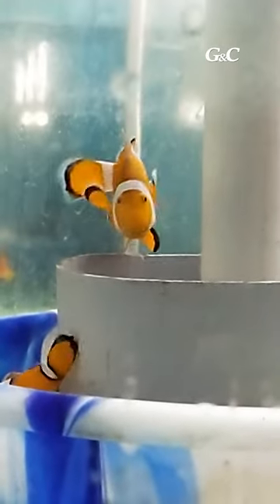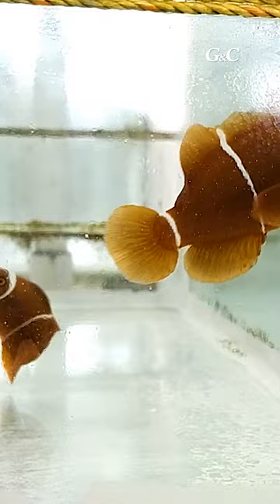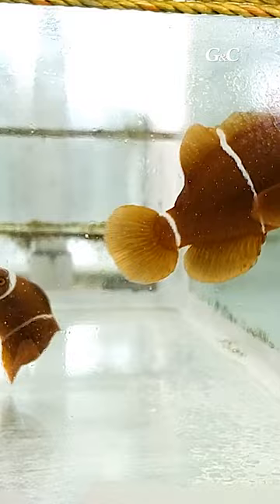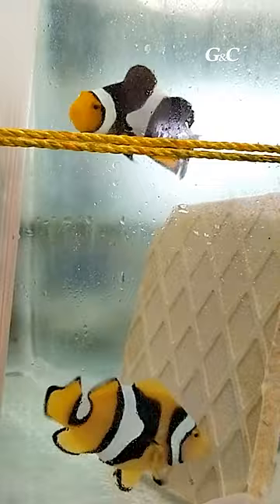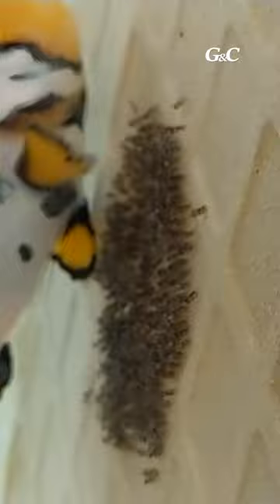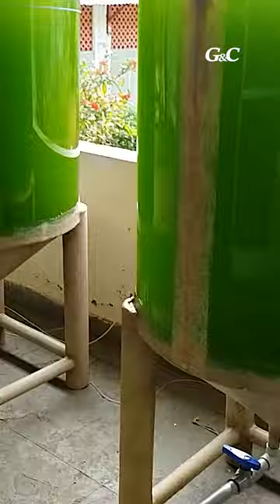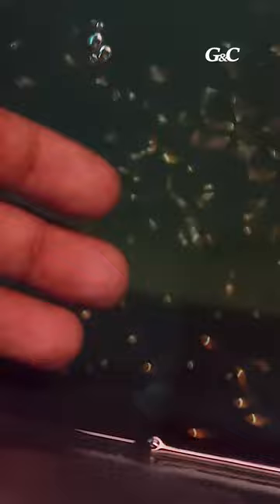clownfish breeding tamil aquarium fishtank fishes aquariumtamil shorts marinefish seawater